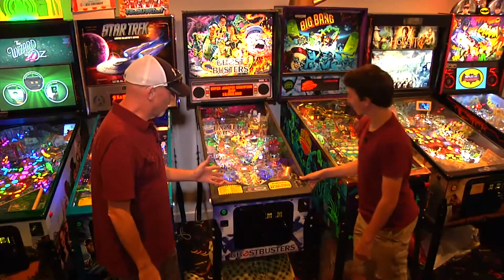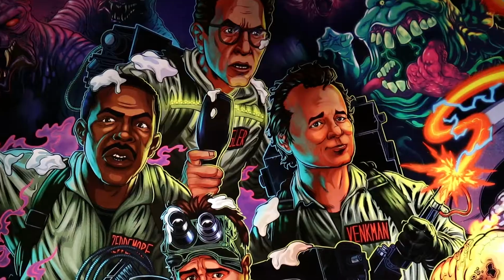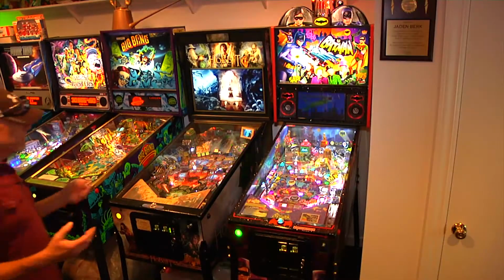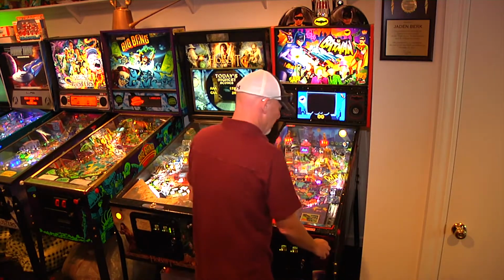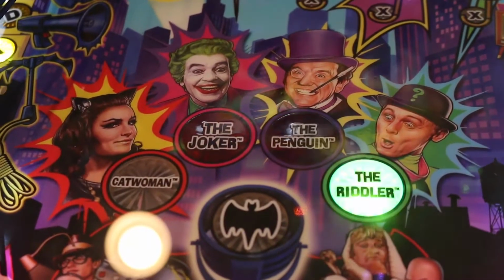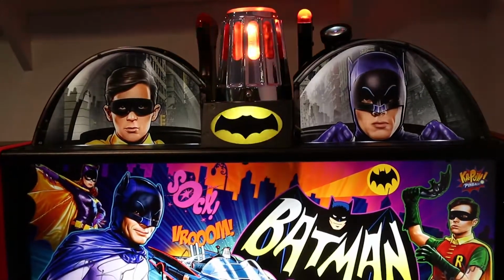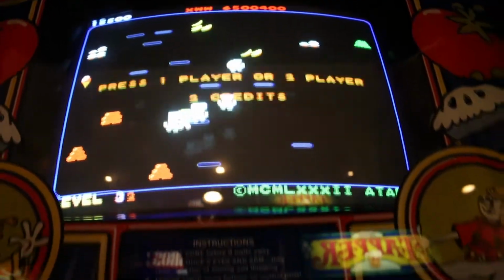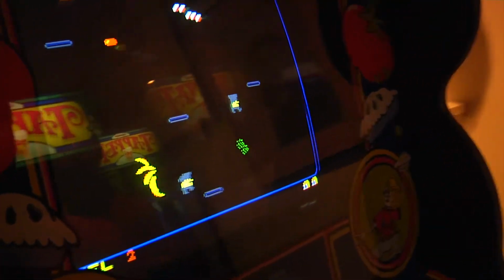Ghostbusters, Batman '66, and Atari's Food Fight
Episode #56.  In this episode of Arcade Hollywood we visit Berk's Entertainment Emporium to check out Stern's Ghostbusters, Batman '66 Limited Edition and Atari's Classic Food Fight Upright Arcade Game.